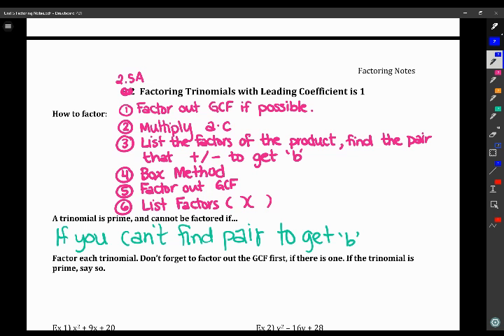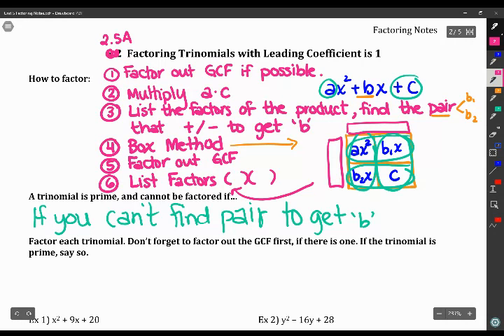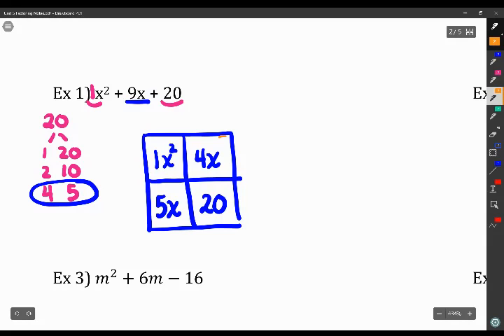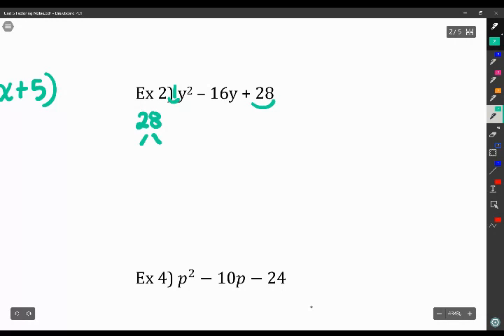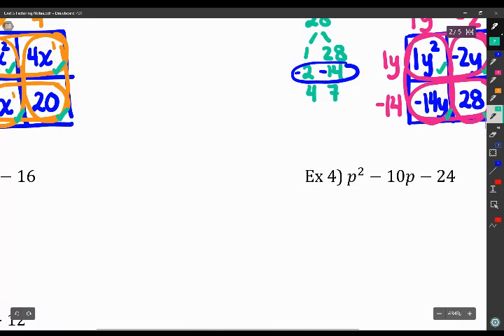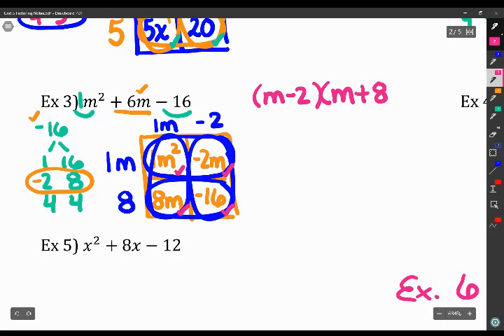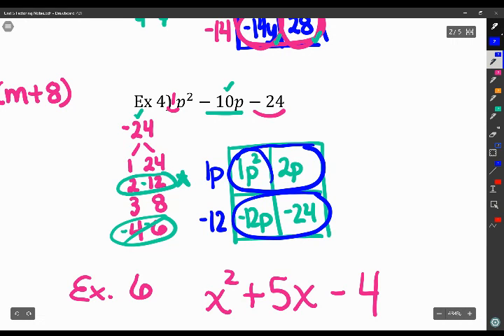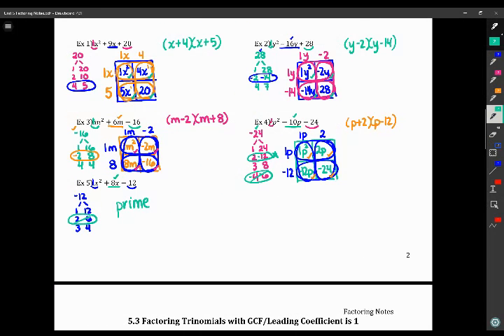2.5 Factor trinomials when a is 1